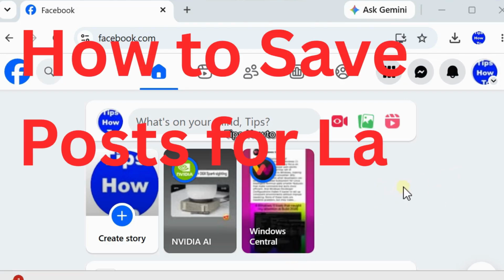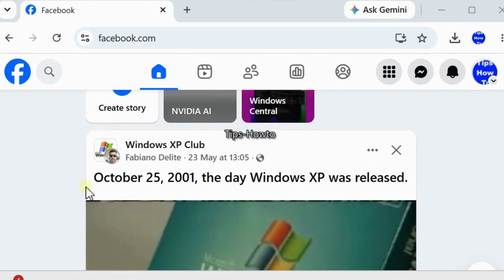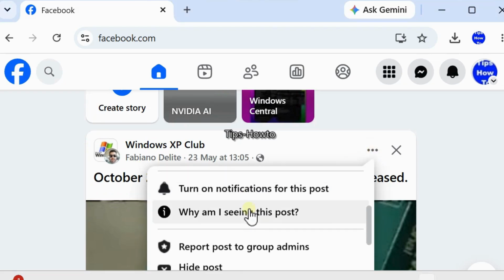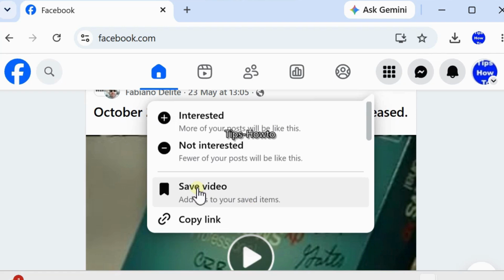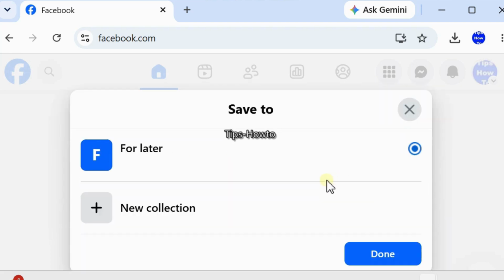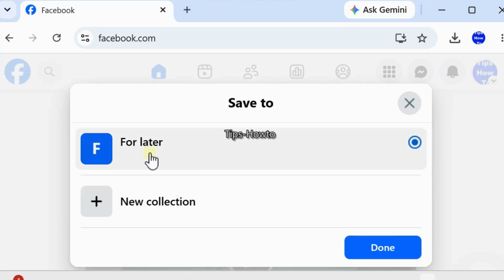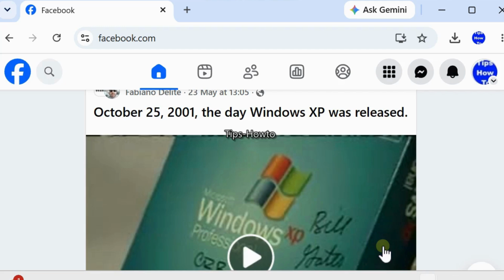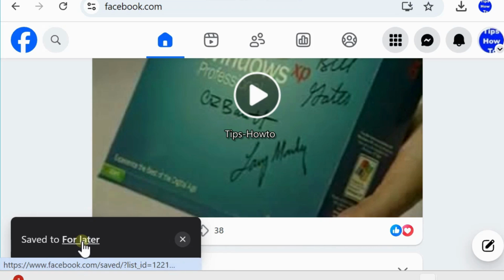How to Save Facebook Posts for Later Quick & Easy Guide 2026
Facebook Hidden Feature: Save Posts You Don't Want to Miss. Want to save interesting Facebook posts, videos, photos, or links and view them later? In this video, you'll learn how to use Facebook's Save Post feature to quickly bookmark content and access it anytime. Follow this step-by-step tutorial to save posts on Facebook and find your saved items easily.

In this video:

How to save a Facebook post
How to find saved posts on Facebook
Save videos, photos, and links for later
Manage and organize your saved items